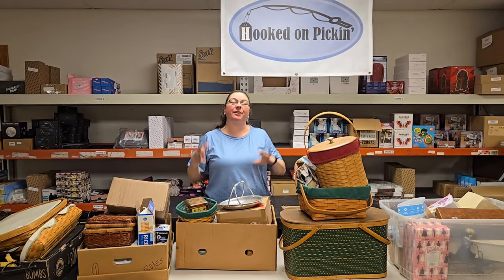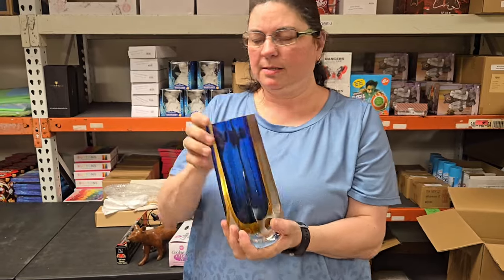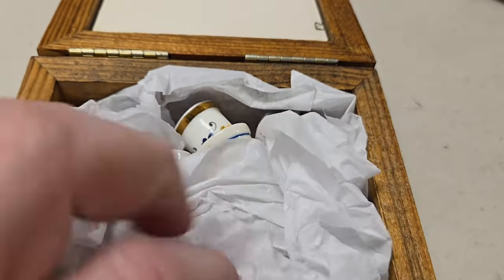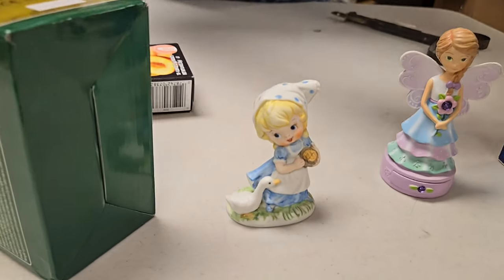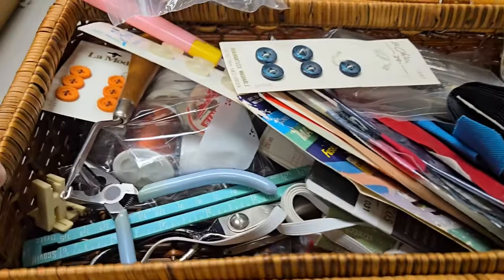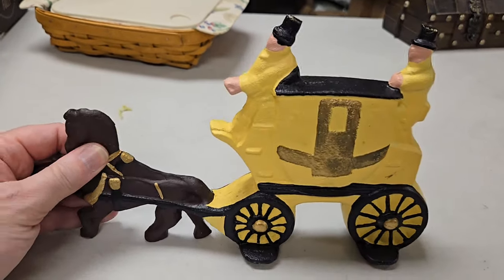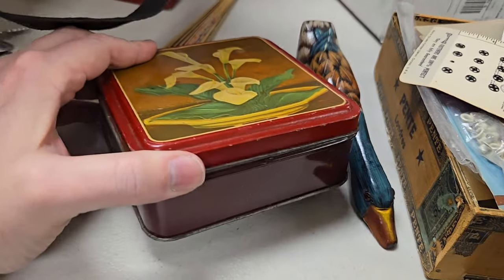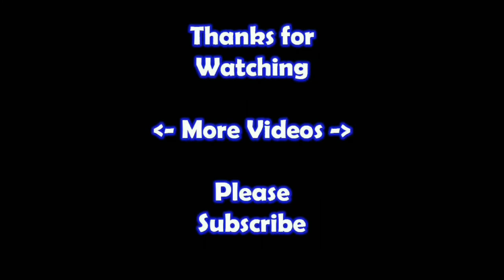Unboxing Unique Auction Finds! Hidden Treasures uncovered! Jewelry, large diamond ring Elvis & more!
We unbox this entire table of auction finds